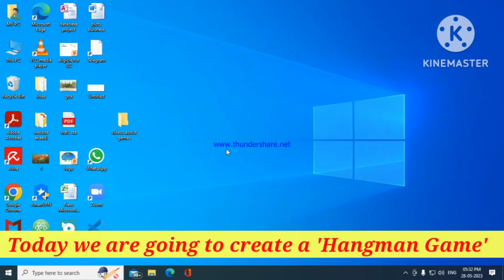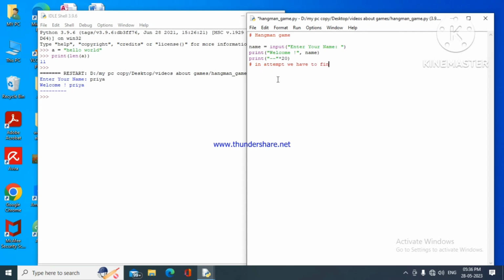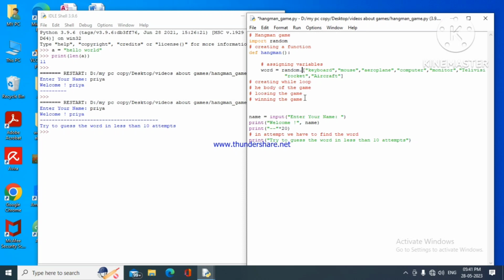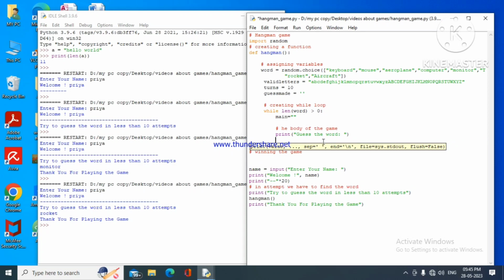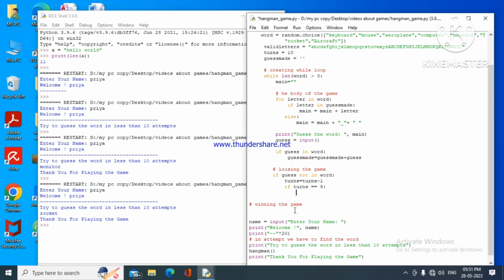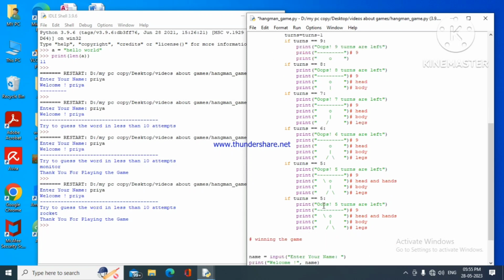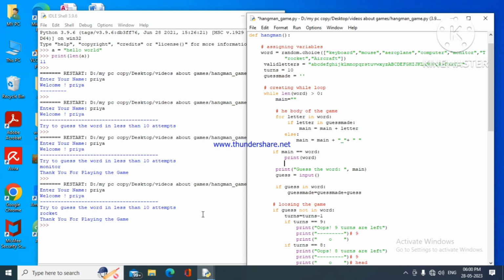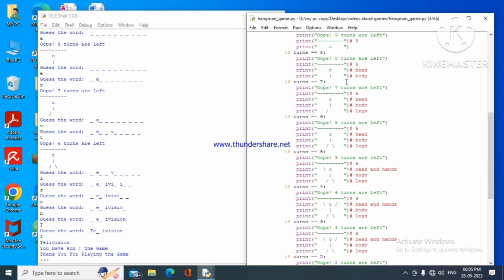Hangman Game using Python | simple and easy game☺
If you want how to install IDLE Python
Give a comment,
and I will upload a vedio about how to install IDLE. 😊